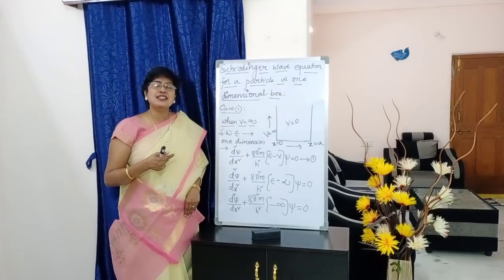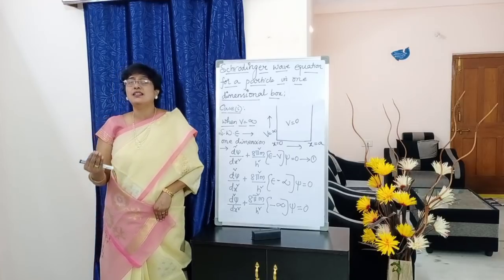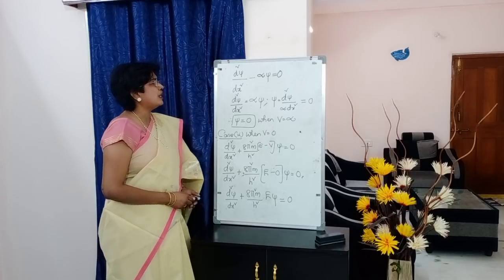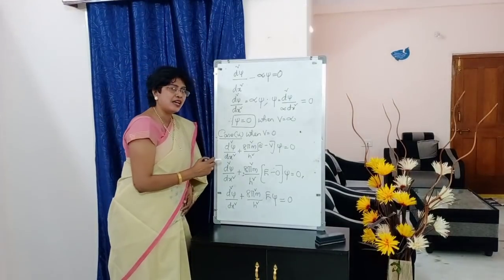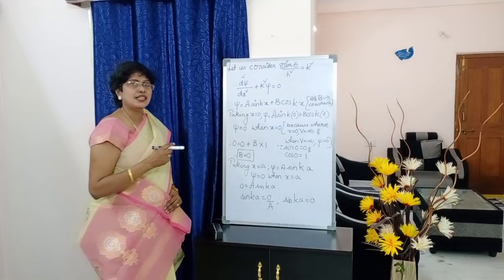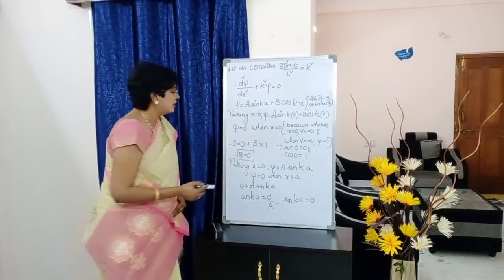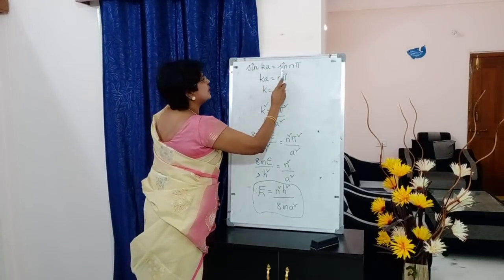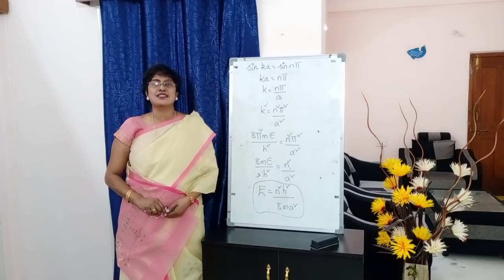SCHRODINGER WAVE EQUATION FOR A PARTICLE IN ONE DIMENSIONAL BOX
This video is about SCHRODINGER WAVE EQUATION FOR A PARTICLE IN ONE DIMENSIONAL BOX